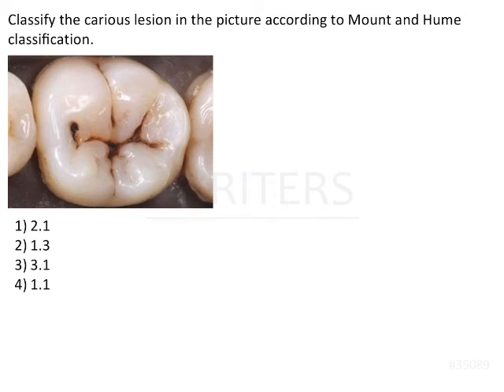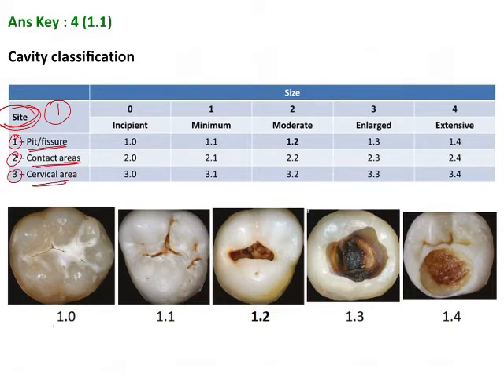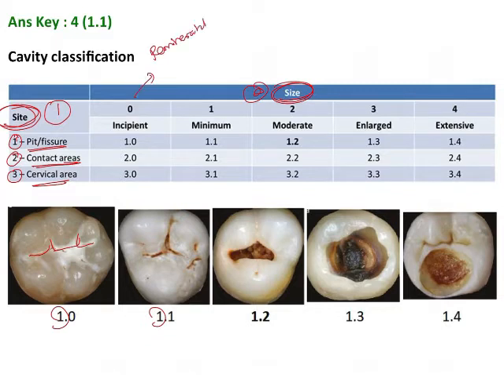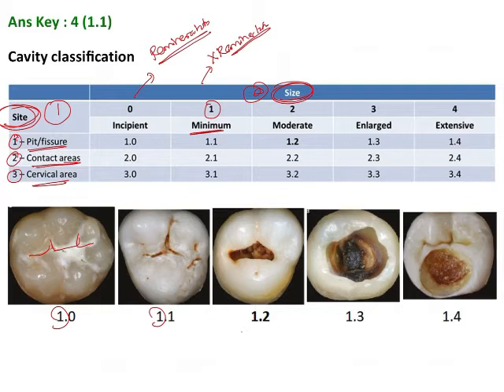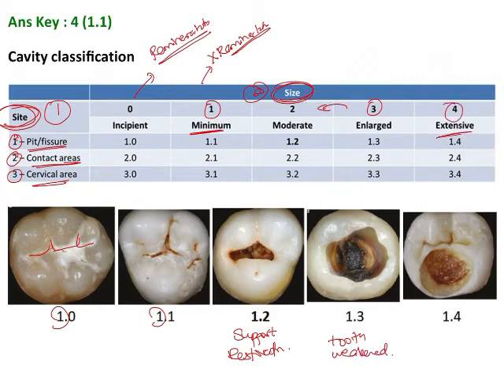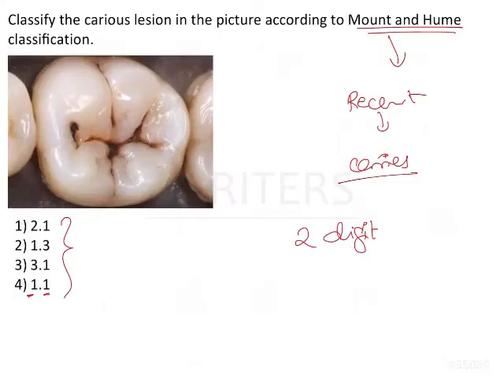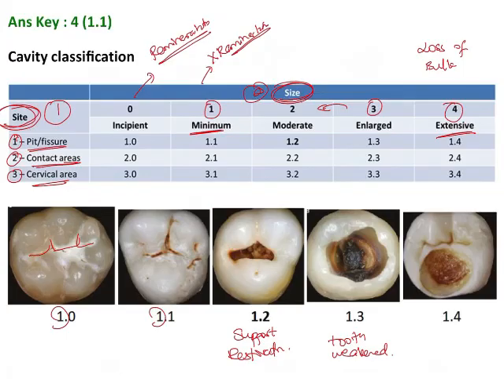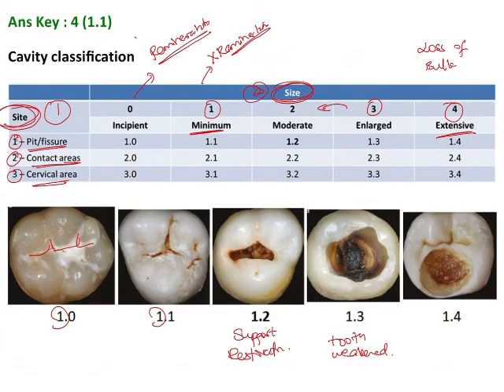NEET MDS | INICET - Pediatric Dentistry | Explanatory Video | MERITERS